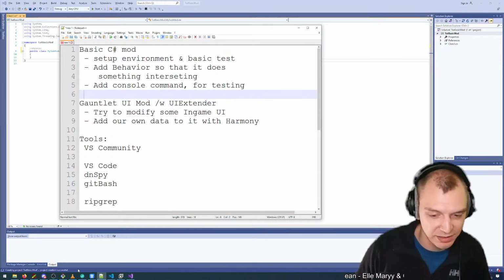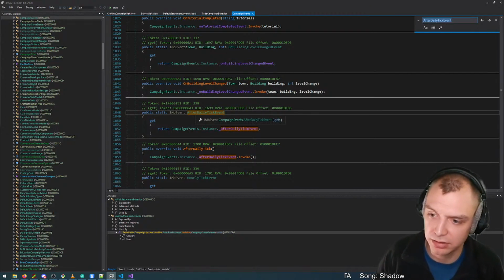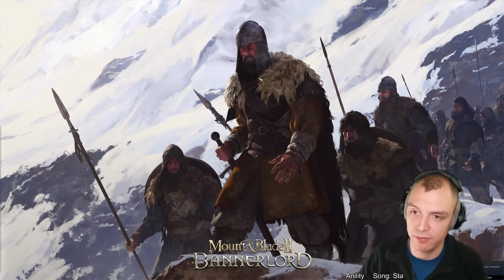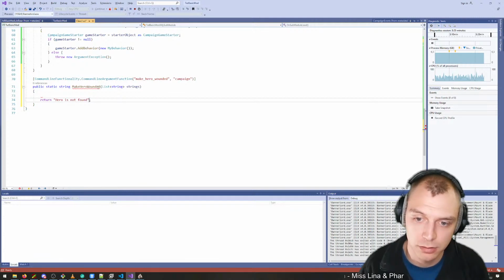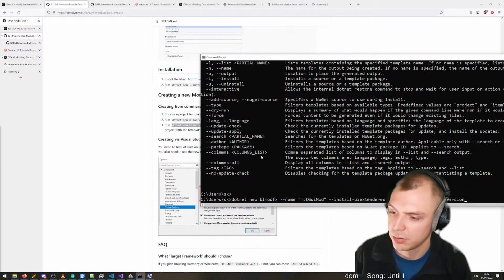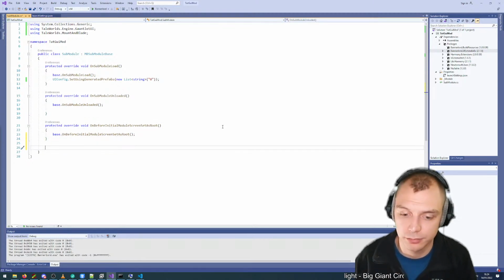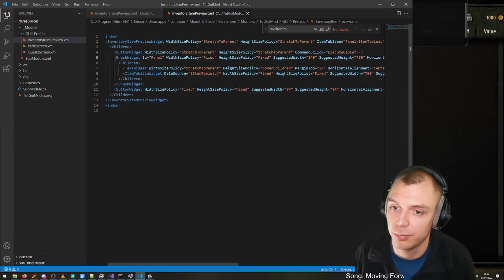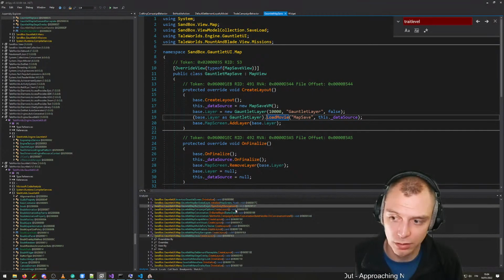Bannerlord Modding Tutorial Stream | Basic C# Mod & Gauntlet UIExtender Mod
10:20 Switching to correct scene in OBS
13:25 Basic mod
1:27:27 Gauntlet UI modding